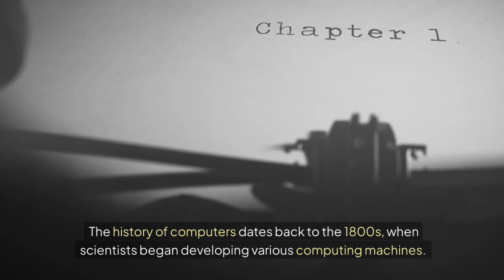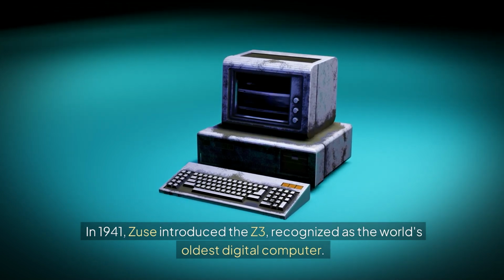From Room-Sized Giants to Pocket-Sized PCs: The Incredible Evolution of Computers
Step into the fascinating world of computer history! From the groundbreaking Z1 in the 1930s to the sleek and powerful machines of today, this video takes you on a journey through the key moments that shaped modern computing. Discover how Konrad Zuse's innovations, the Atanasoff-Berry Computer, the colossal ENIAC, and Apple's revolutionary designs paved the way for the technology we use every day. Explore milestones like the invention of transistors, floppy disks, and the first personal computers, and see how far we've come in just a few decades.

If you're a tech enthusiast or just curious about how computers evolved, this video is packed with exciting stories, iconic machines, and fun facts.